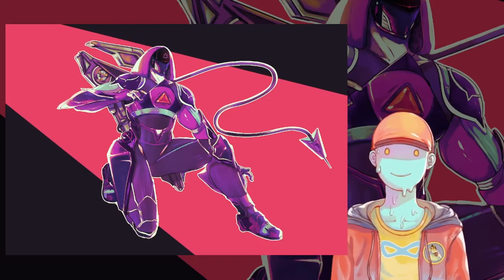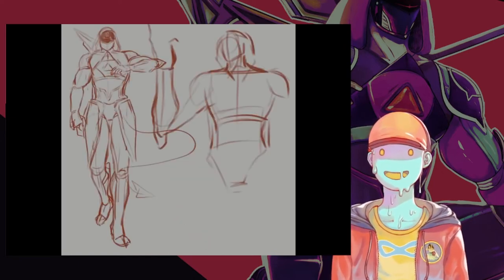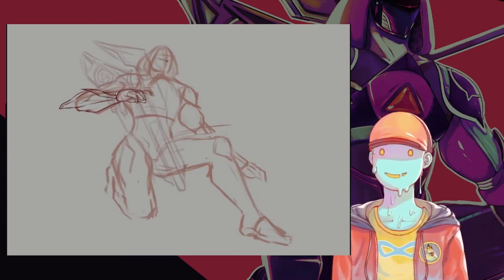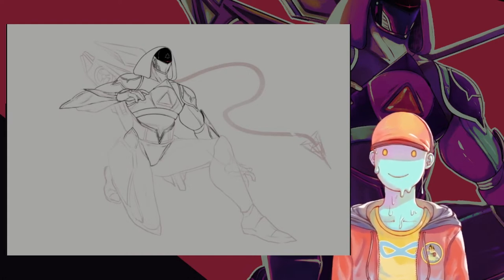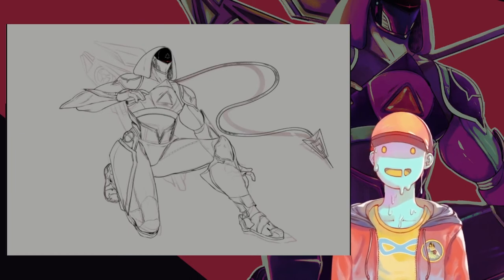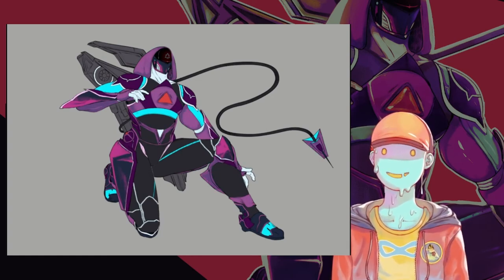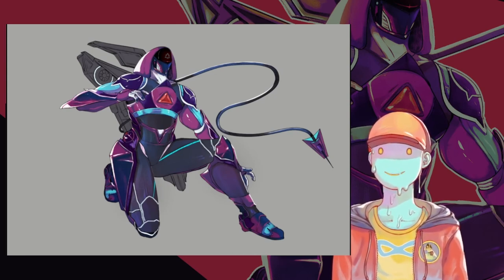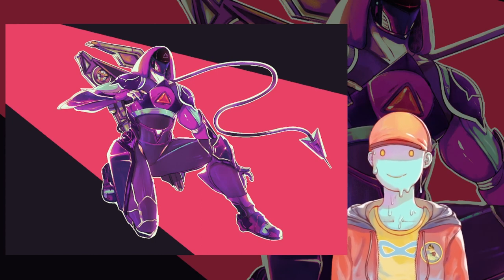[Vtuber / Art Process] Painting Commission: "Apastron" for MN and NK!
I'm not sure I know the difference between a hot colour and a cold colour any more.

Catch me on Monday, Wednesday and Friday from 2:30pm-5:30pm GMT/BST!